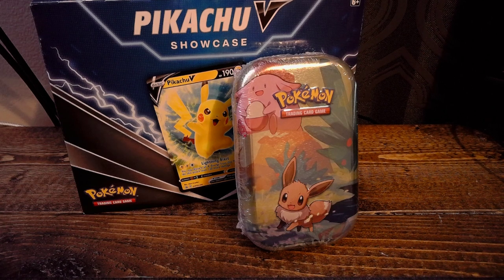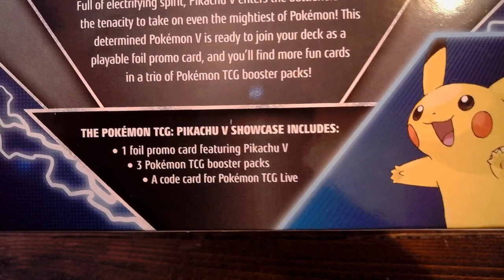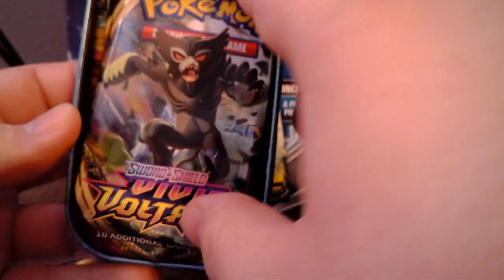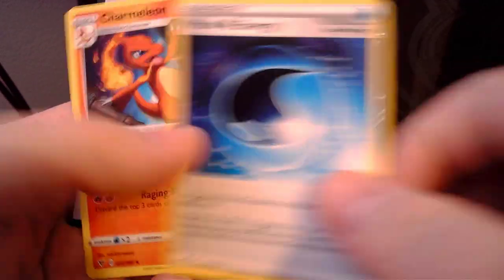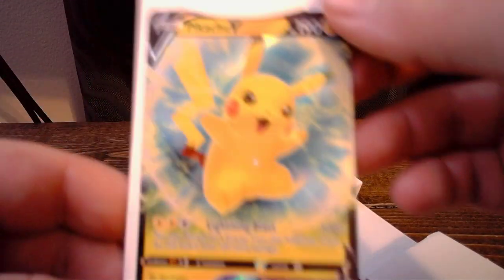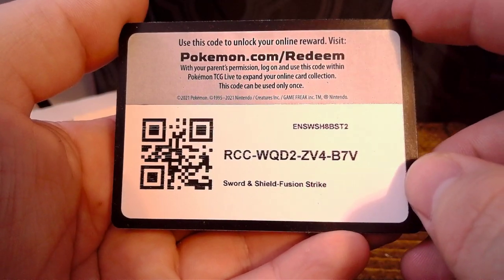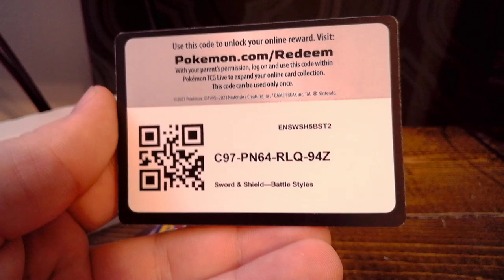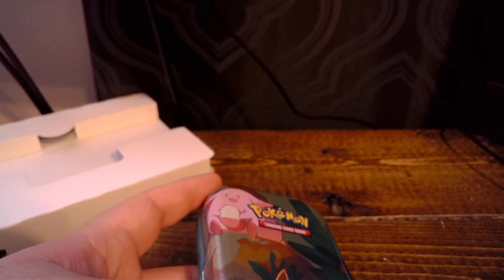I Bought Pokemon Cards From Aldi